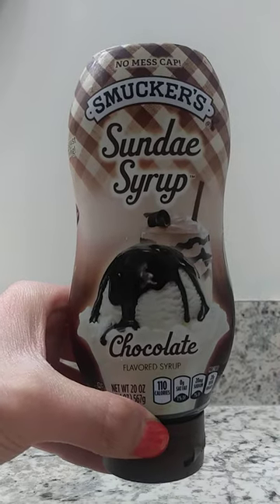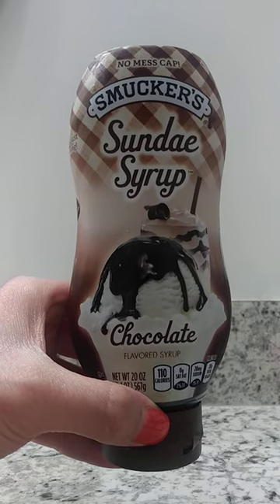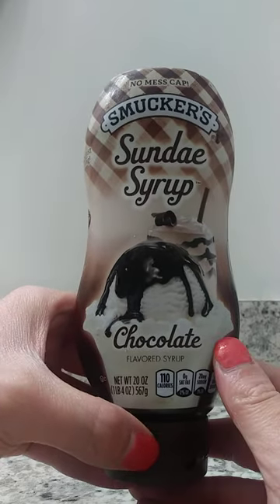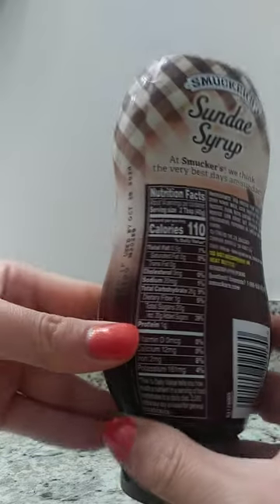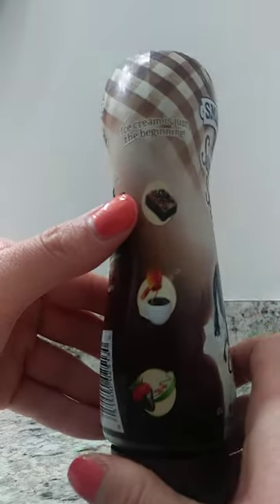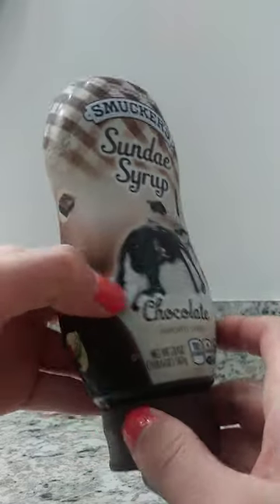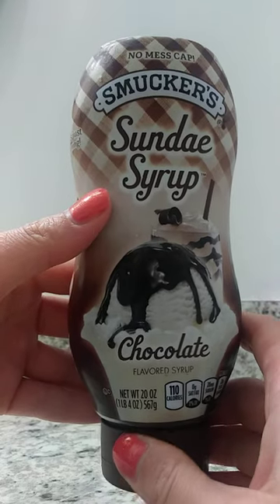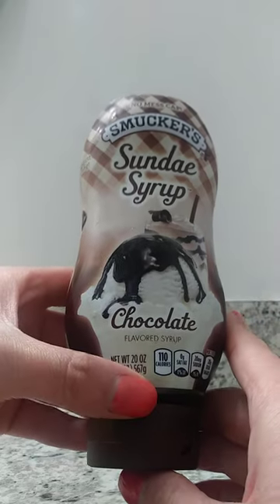In Hand Review of Smucker's, Chocolate Syrup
Smucker's, Chocolate Syrup, 20 oz